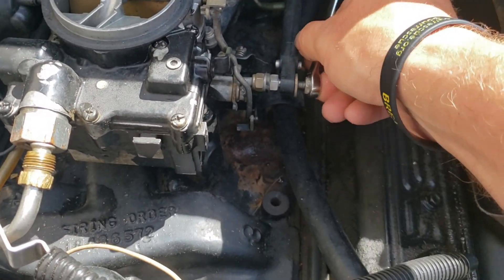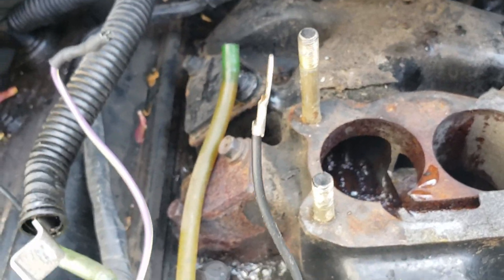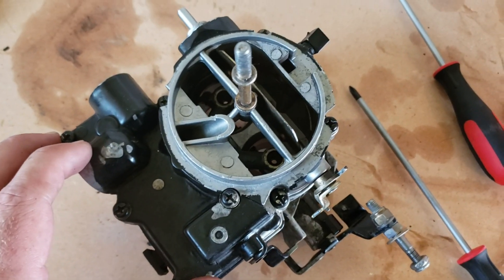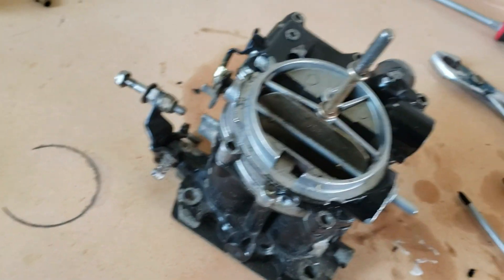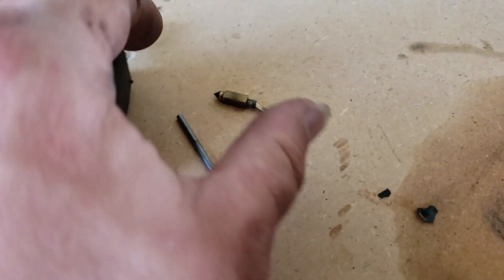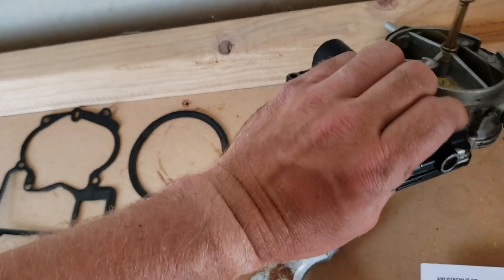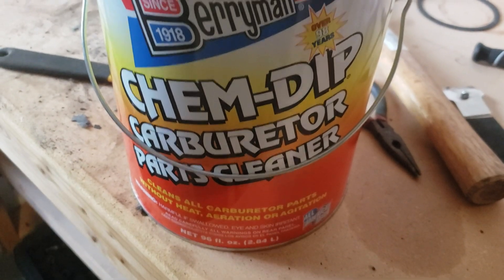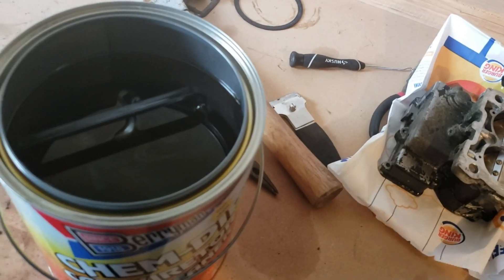Mercruiser 2 Barrel Carburetor rebuild Part 1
This is how to break down and rebuild a Mercruiser 2 barrel Carburetor from start to finish.